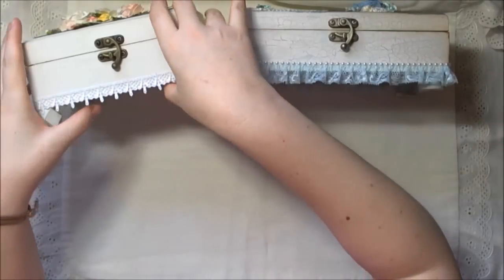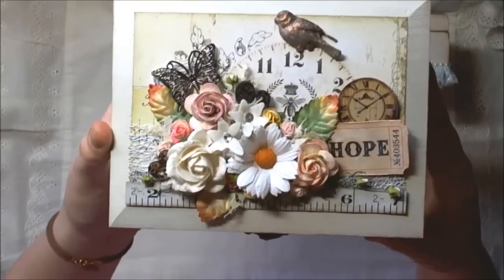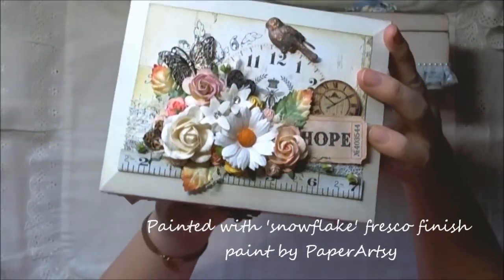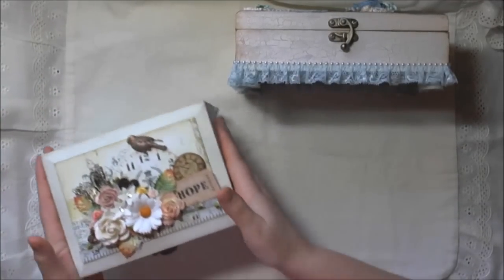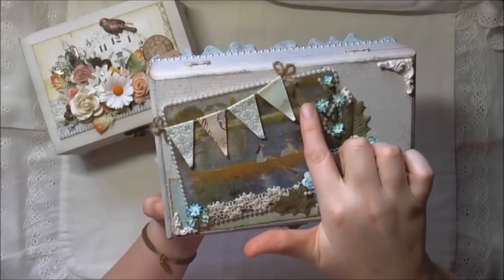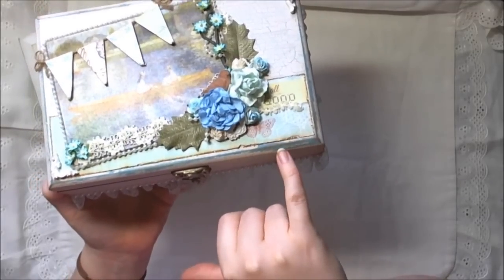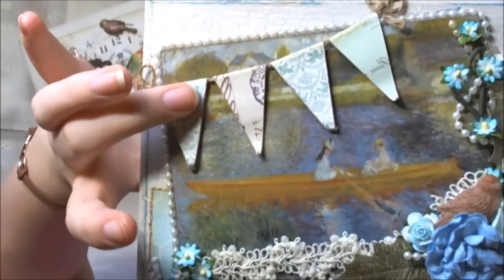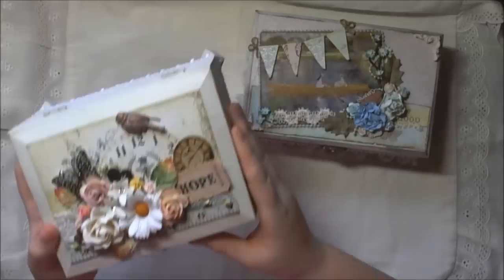Shabby Chic Boxes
A couple of my shabby'ed up wooden boxes.